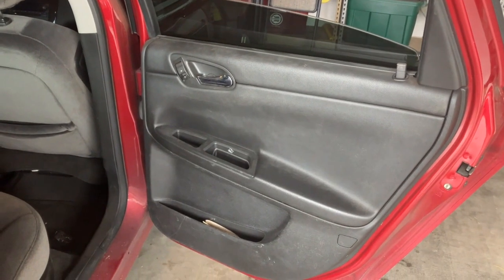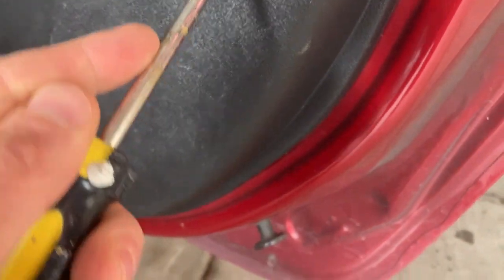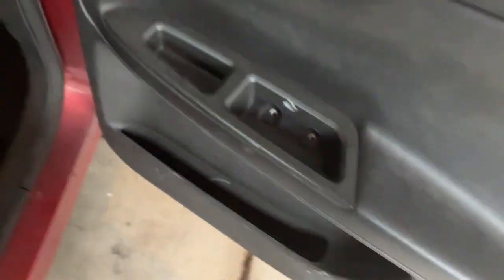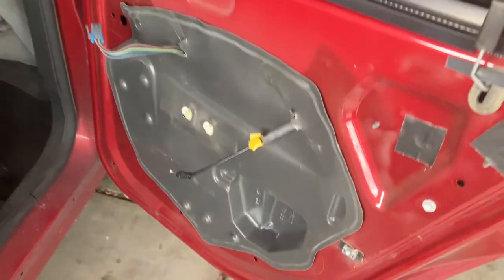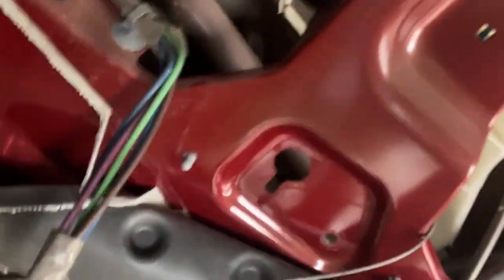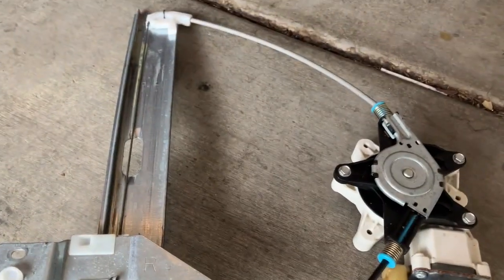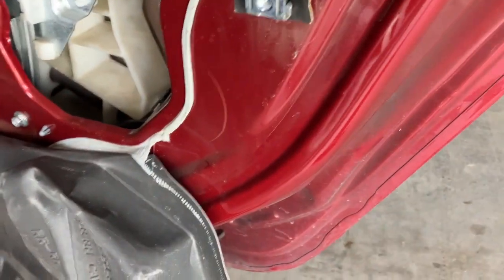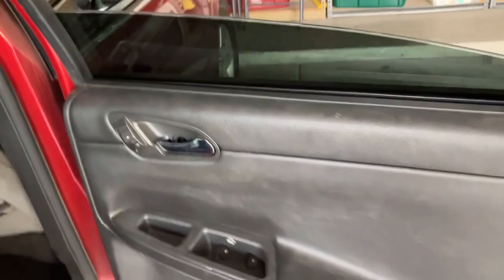2007 - 2013 Chevrolet Impala Window Regulator Repair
Do you have a window which is inoperable? It could be the window regulator. In this video I changed a window regulator on the right-rear door of a 2013 Chevy Impala. It was a simple job which required a few basic tools. Here's are the tools which you will need:
-10mm socket and ratchet
-7mm socket
-flat head screw driver / panel removal tool
-T30 bit or driver
-Needle nose pliers to remove the door handle cable from door panel

Basic, you can do this job with a swiss army knife.
Good luck and please comment if you have any questions.

Cheers!